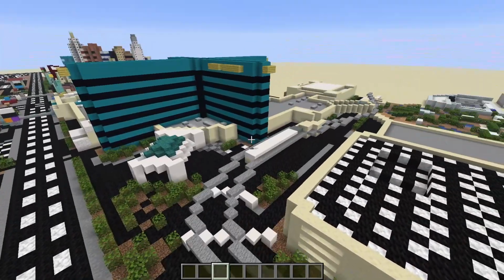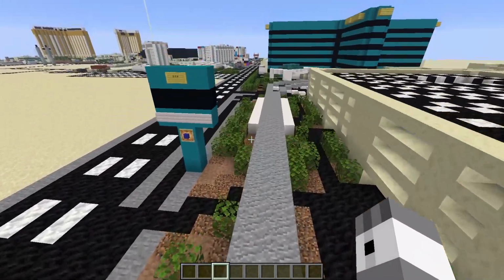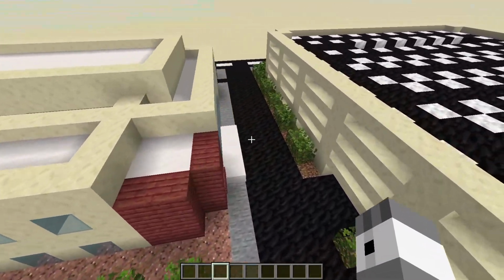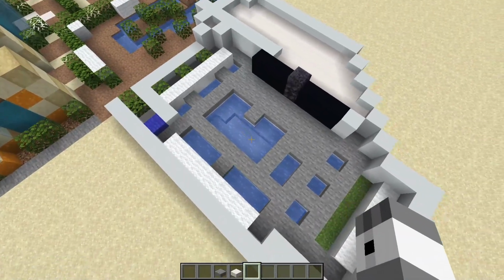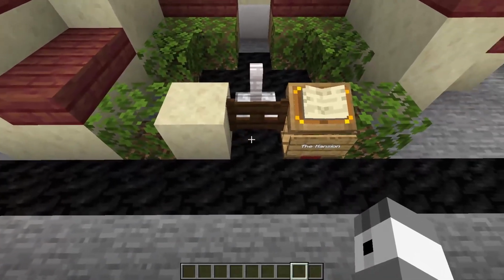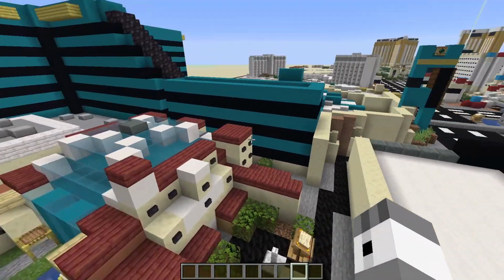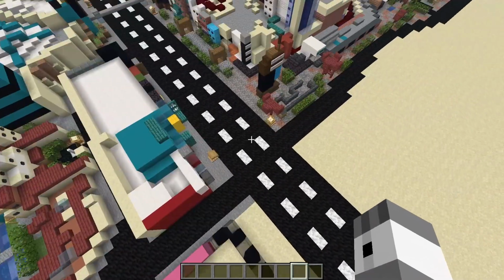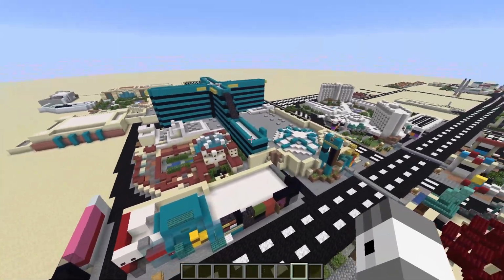Uhmguhm - Travel MC: Las Vegas (OLD)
In this video on Travel MC: Las Vegas, I showcase the big ole' MGM Grand Las Vegas, with a big ole pool and some other stuff... and also the Showcase Mall.